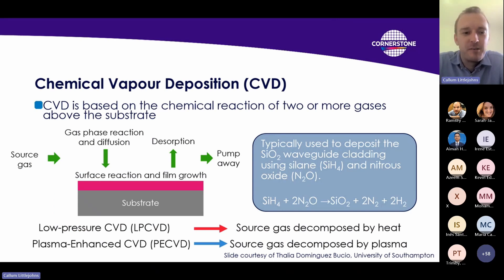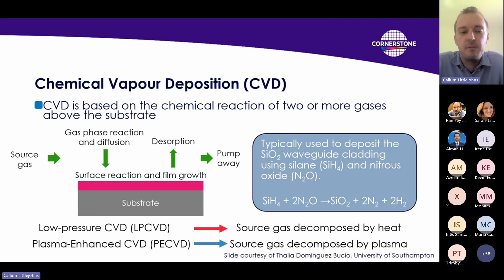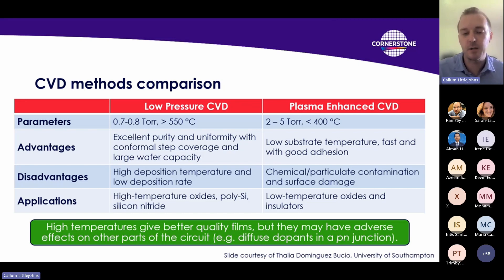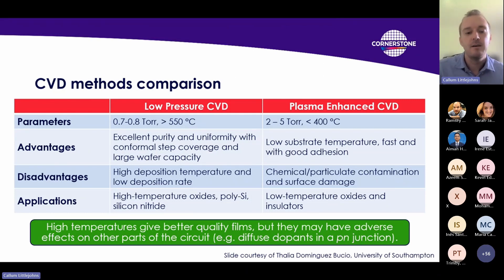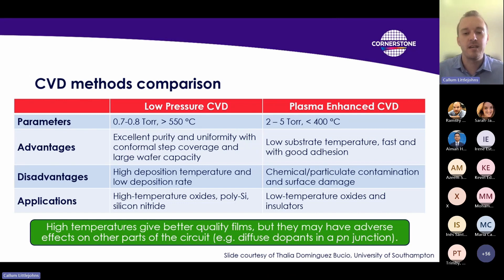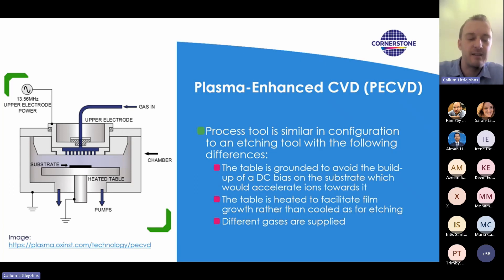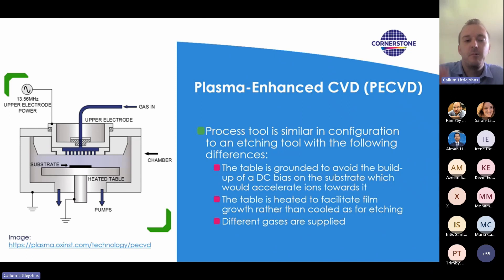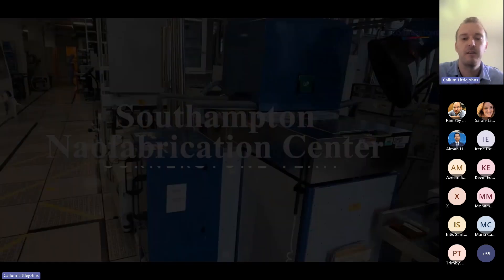Deposition - CVD & PECVD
This video provides a comparison between low pressure CVD and plasma enhanced CVD and offers an overview of the processes.